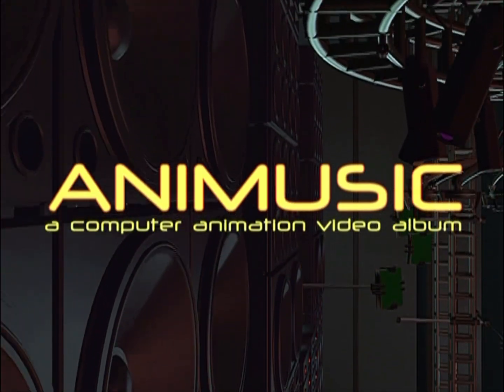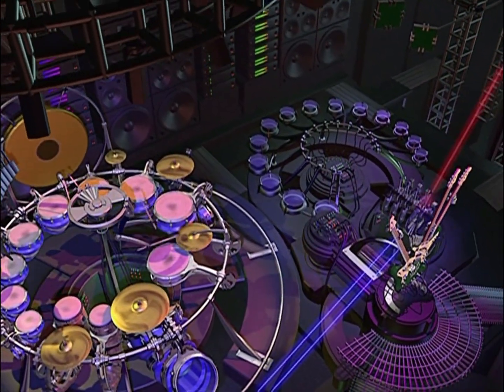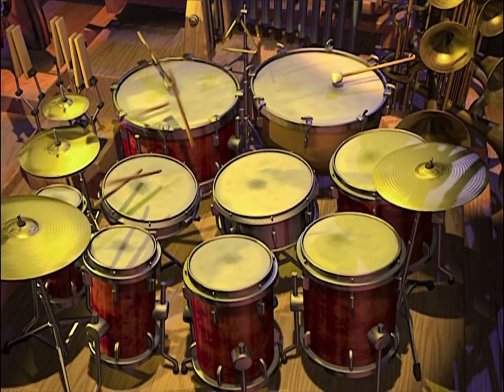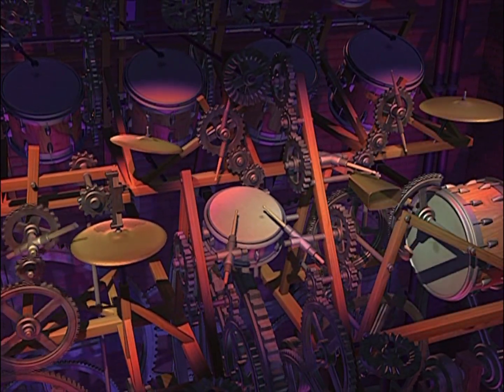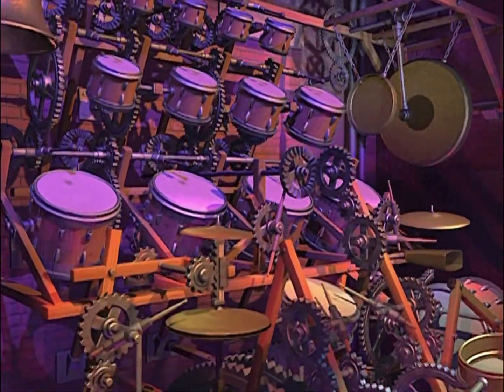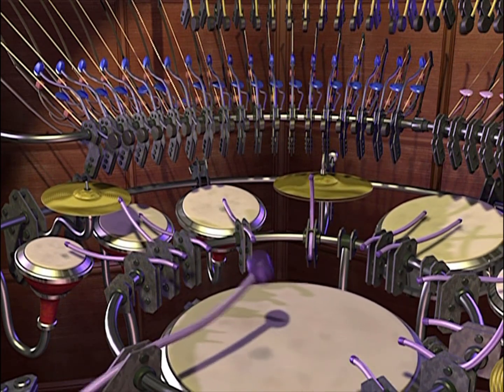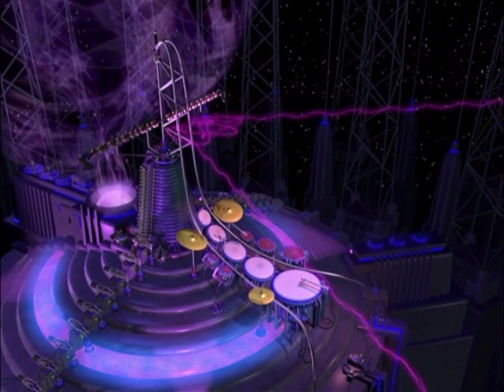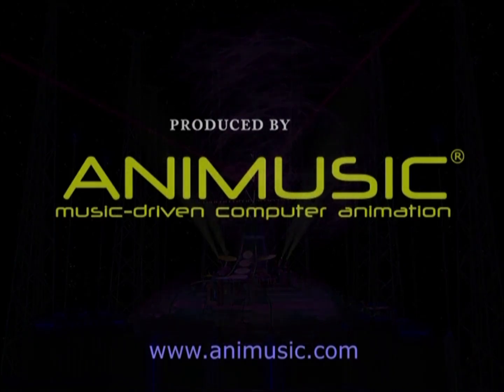Animusic - 2001/2004 Audio Commentary - Full Video Album (High Quality)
my server yell at me on Discord if I did something wrong, username - ahdollaryt

Re-rendered and optimized for high-definition (from interlaced to progressive), and subsequently re-optimized for video streaming.

This is the official video album directed by Wayne Lytle, produced by Paul Simonet, and animated by David Crognale.

This is the full audio commentary from Lytle taken from the original 2001 DVD, and with the extension from the 2004 DVD included at the end. This includes information about how these were made, changes that were made to some of the songs, and so on. This video album has many purple and brown highlights throughout, while the 2005 album had more green highlights. Both of which share a healthy amount of blue highlights. It's important to note that Lytle had intended Animusic to be released as a CD in the 1990s, since, although he had been working with animation since 1989, he didn't know how to animate stringed instruments (for example, the More Bells and Whistles video from 1990 and the Beyond The Walls video from 1996 had no strings), hence why this wasn't released until 2001. Of course, eventually he reconsidered, hired David Crognale (among other animators), and was able to release this album, and later the CD in 2002, including some songs that didn't get animations, and therefore didn't make it into the VHS/DVD (Seventh Alloy, A Slight Delay, and The Harvester), thus fulfilling Lytle's original plan to release this as a CD, albeit about seven years late.

This audio commentary has been included on the following home media releases: Animusic: A Computer Animation Video Album VHS/DVD 2001, and Animusic Special Edition DVD 2004, with the commentary from the Pipe Dream video included on the Animusic 2010 Blu-Ray.

Timestamps:
00:00 - Future Retro
04:47 - Stick Figures
10:08 - Aqua Harp
13:53 - Drum Machine
17:17 - Pipe Dream
20:43 - Acoustic Curves
26:19 - Harmonic Voltage
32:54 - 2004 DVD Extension